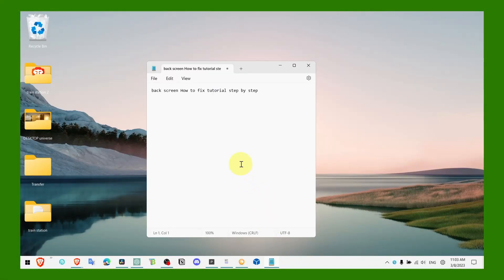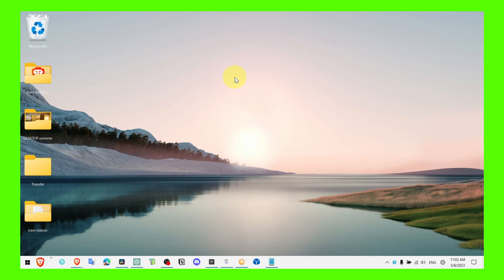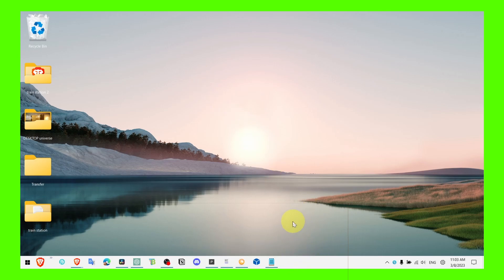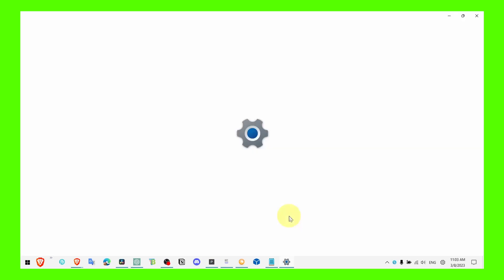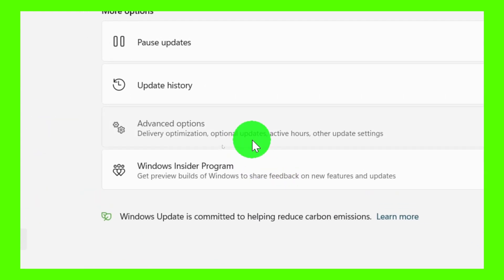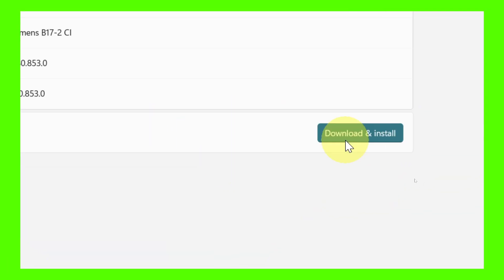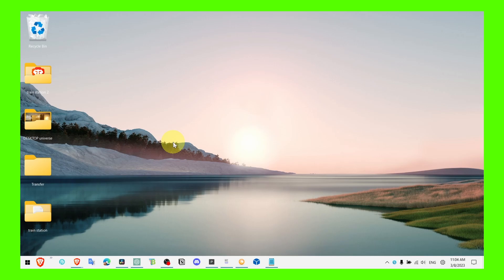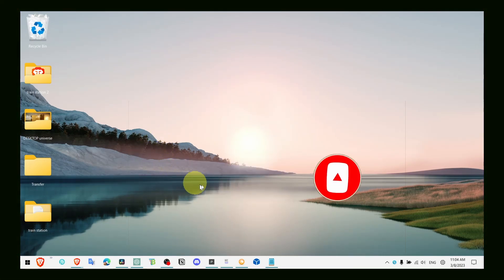Division 2 Black Screen - How To Fix | Tutorial Step By Step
The Division 2 is a popular third-person shooter video game that has garnered a large player base since its release in 2019. However, some players have reported an issue with the game where they encounter a black screen during gameplay. If you are experiencing this issue, watch this tutorial because I'm gonna show you a method I used to fix this problem